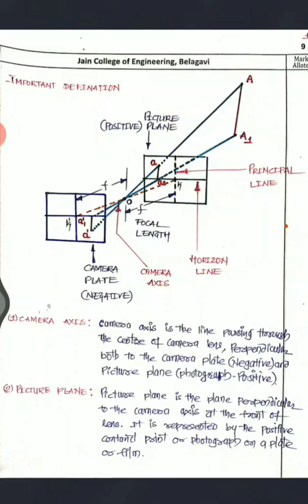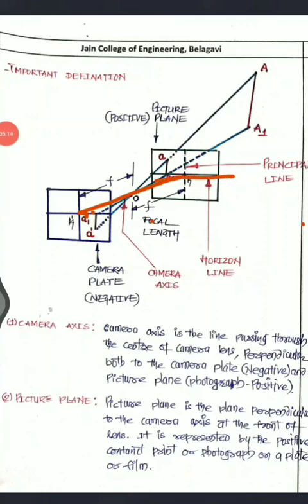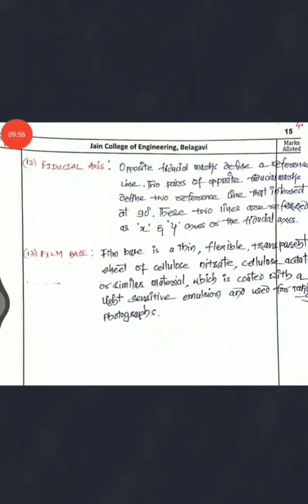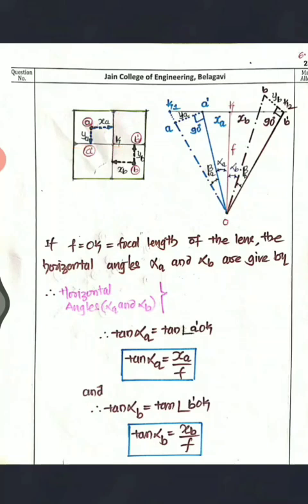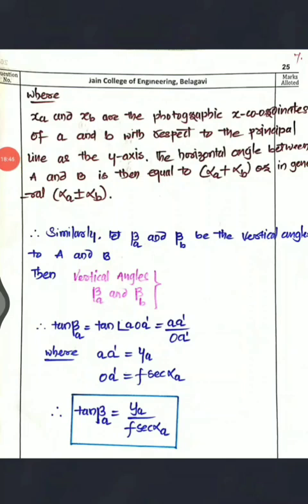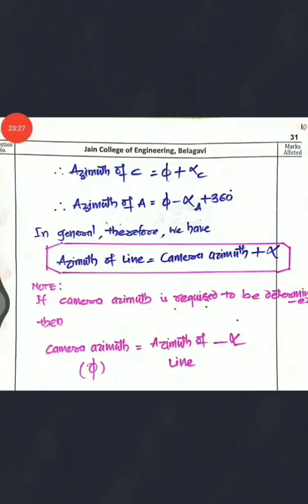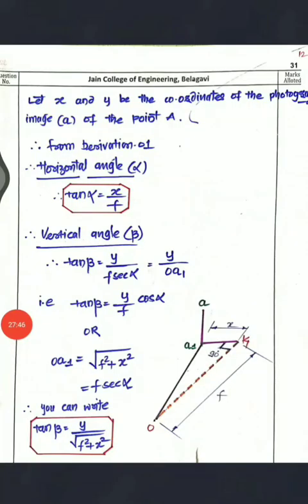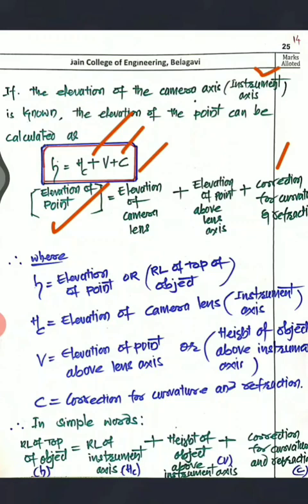Module 4: Terristerial Photogrammetry (Part 02)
Please watch this video with full screen and adjust the quality according to your device.